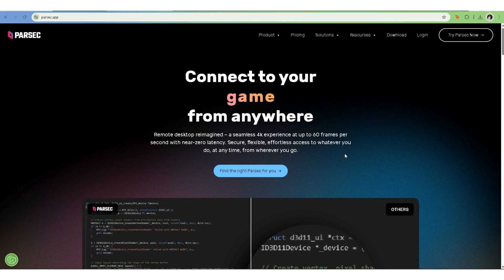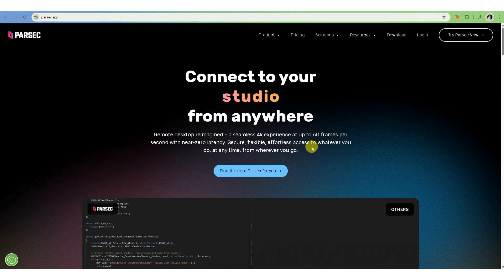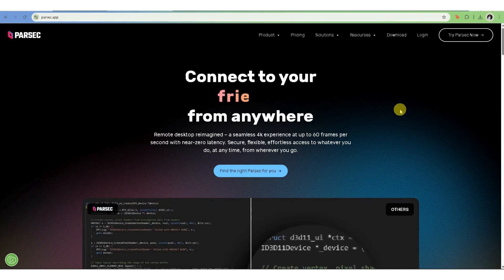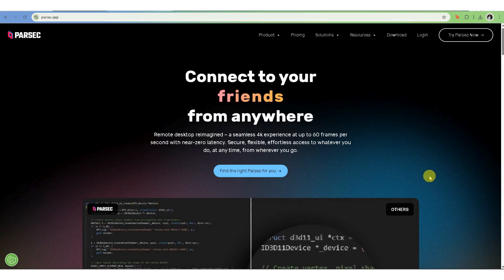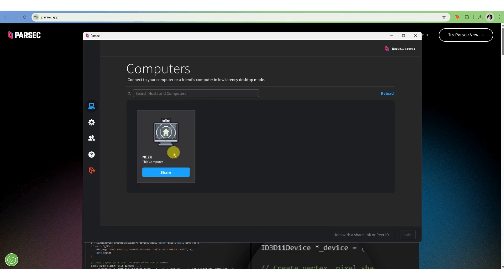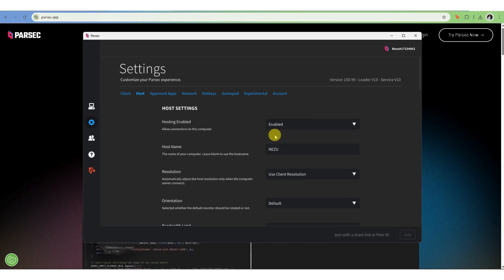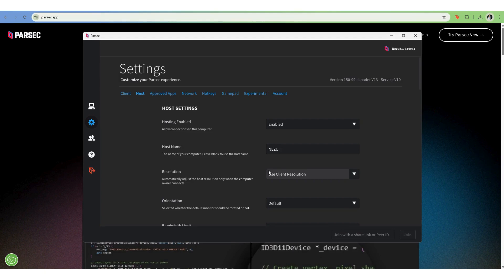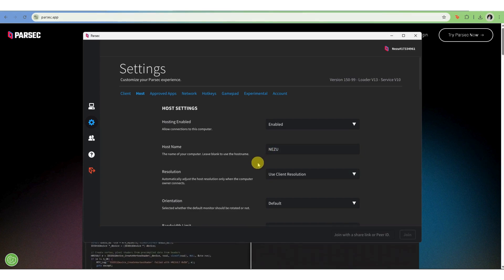How To Use Parsec Remote Desktop | Quick & Easy Guide (2025)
Need remote access to your computer? This fast and simple 2025 tutorial shows you how to set up and use Parsec for remote desktop control—perfect for gaming, work, or productivity.